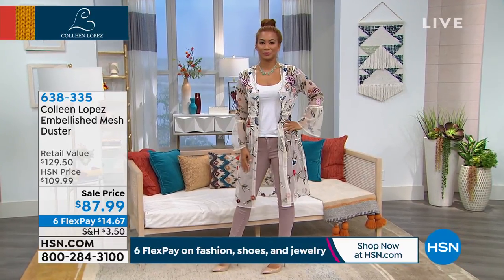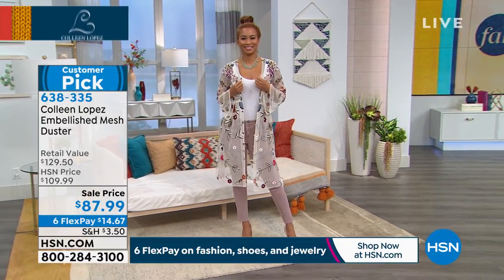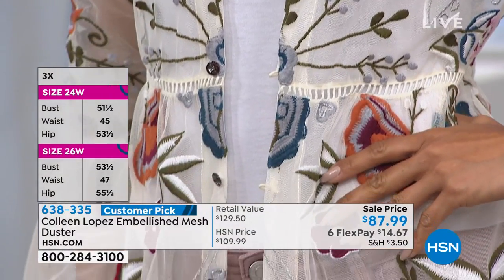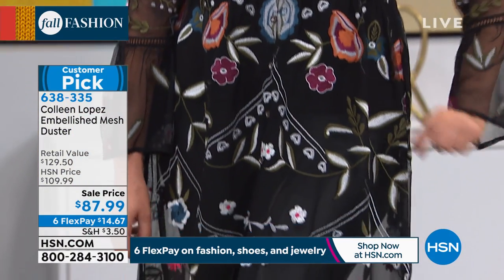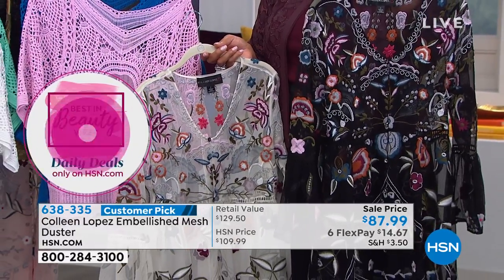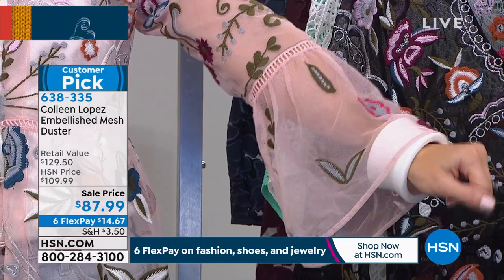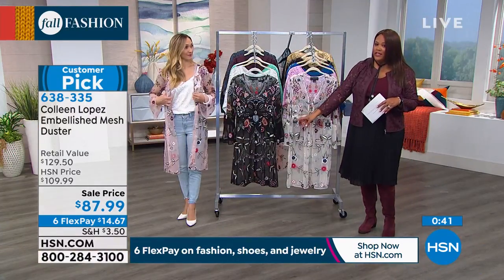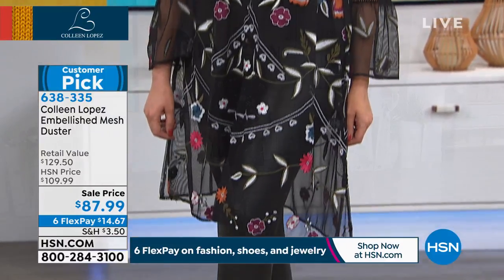Colleen Lopez Embellished Mesh Duster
You deserve the finer things in life. Colleen Lopez fashions are made with incredible attention to detail and exudes pure femininity. For sophisticated designs that are perfect for any occasion  look no further than this extraordinary collection.